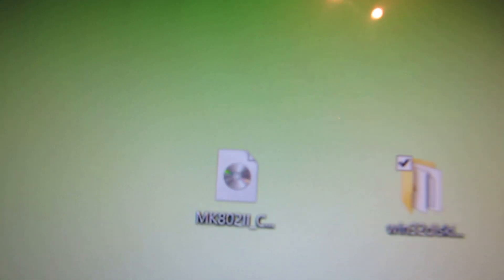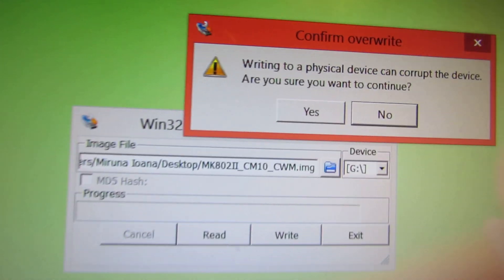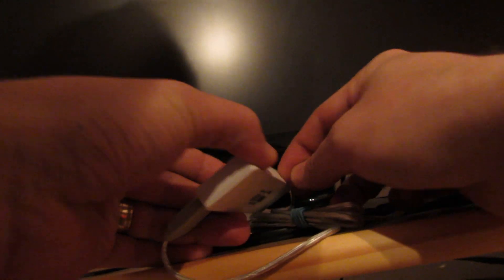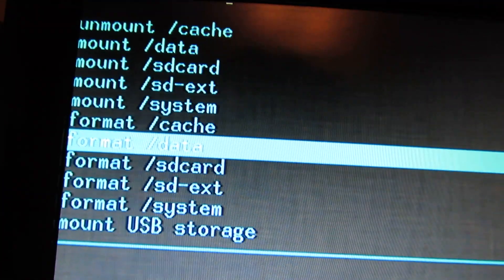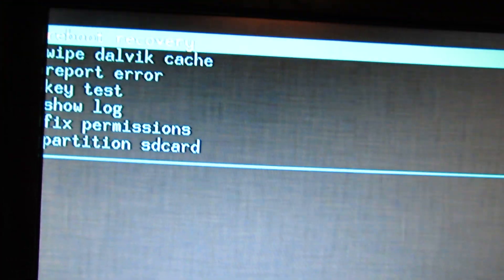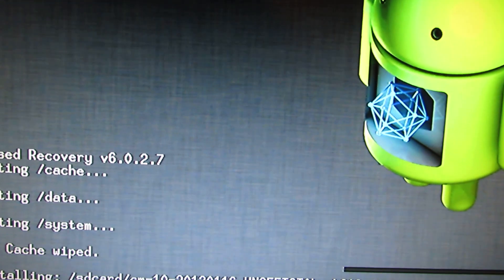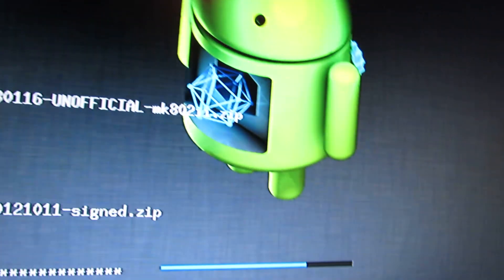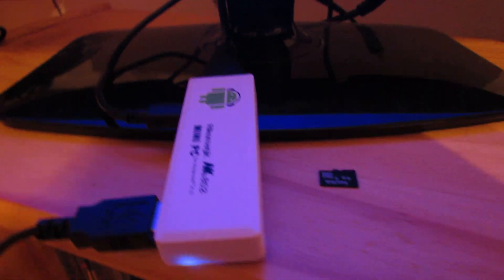How to install Cyanogenmod 10 Rom on your Rikomagic MK802II